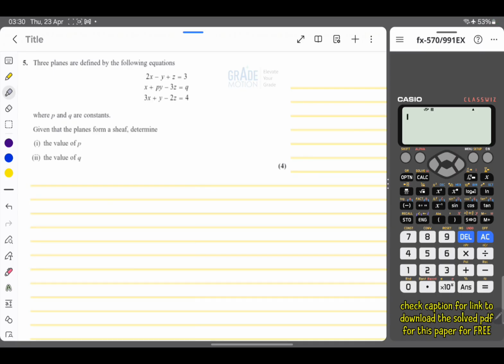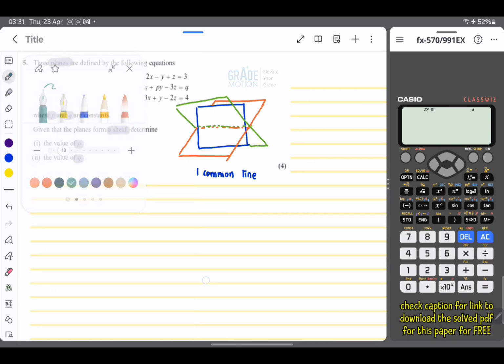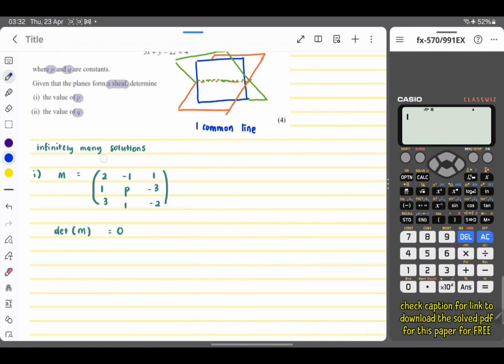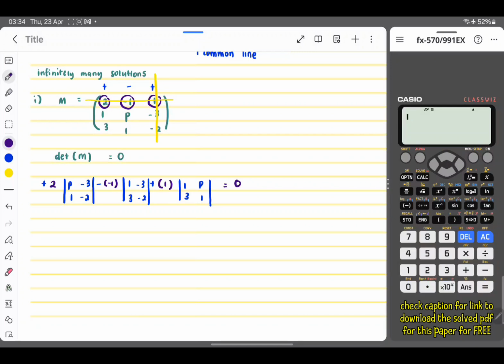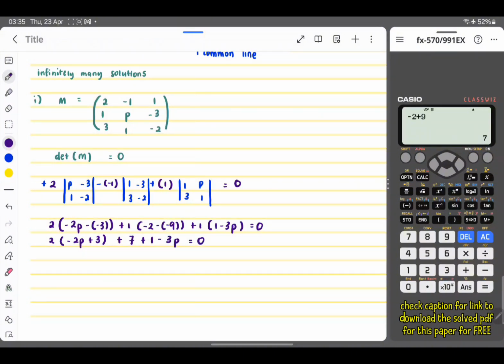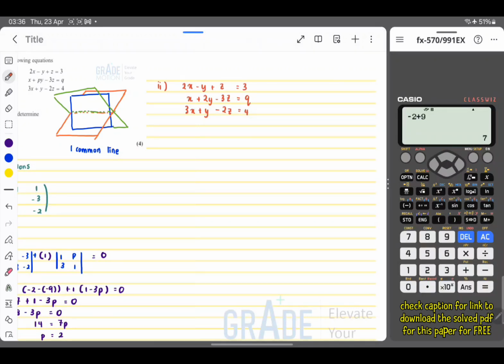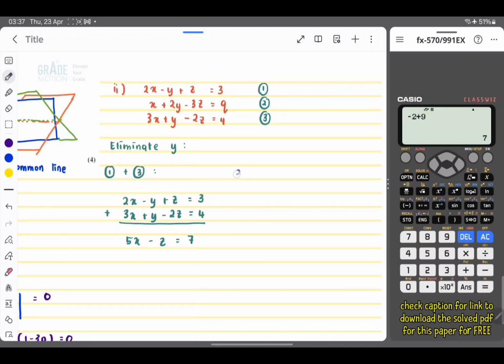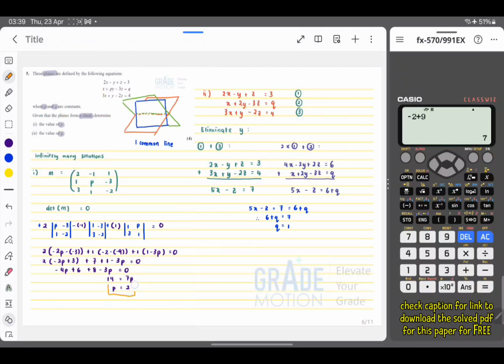Q5 Edexcel Further Maths GCE May 2025 CP2 | Q5: Simultaneous Equations (Planes and Sheaf)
Walkthrough of Question 5 from the Edexcel May 2025 Further Maths Core Pure 2 (CP2) paper. This video is part of a series of solved past papers for the 9FM0/02 syllabus.

Topics covered in this video:
1) Representing systems of three linear equations as planes in 3D space
2) Using the determinant of a 3 by 3 matrix to test for consistency
3) Identifying the conditions for a sheaf of planes versus a prism
4) Solving for unknown constants p and q to ensure the system has solutions
5) Interpreting the geometric arrangement of planes based on algebraic results

This channel provides resources for A Level Further Maths and AS Level Further Maths. As a Further Maths tutor with 13 years of experience, I show you how to master Core Pure Mathematics 2 and avoid common exam mistakes.